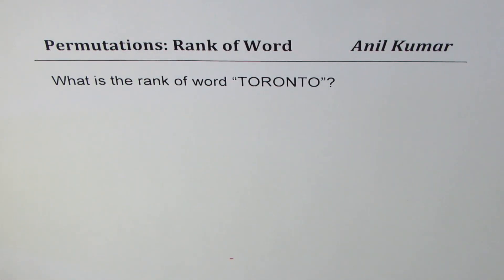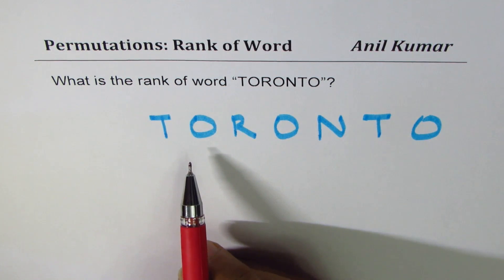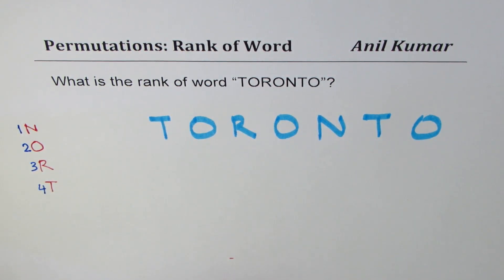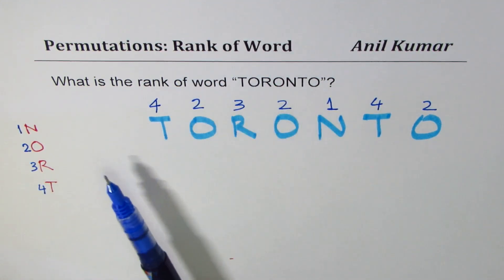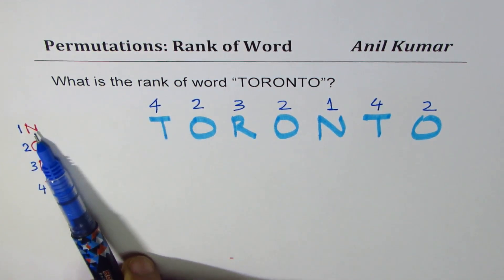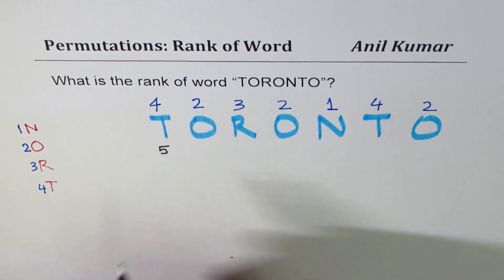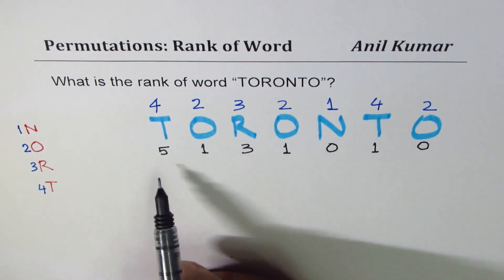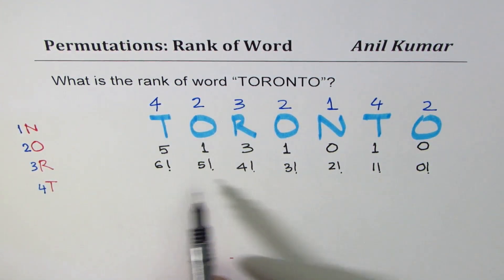Rank of word TORONTO Permutation application